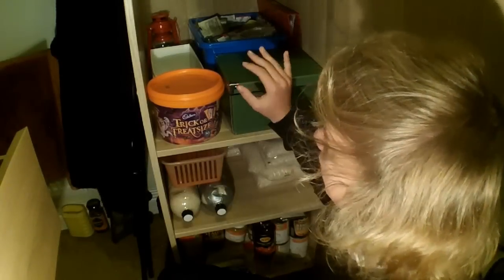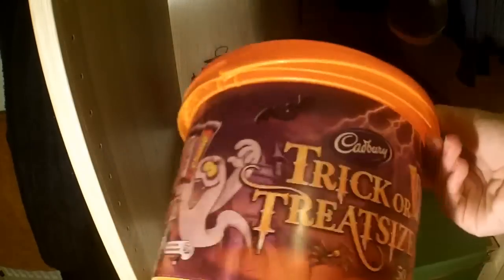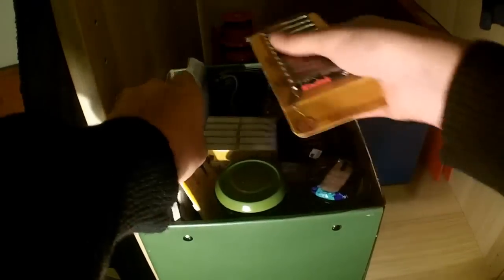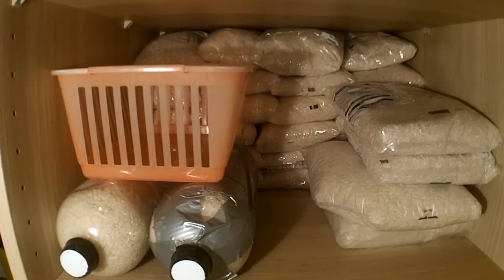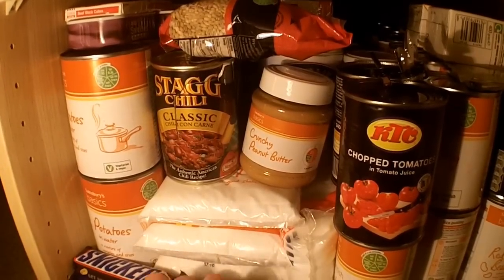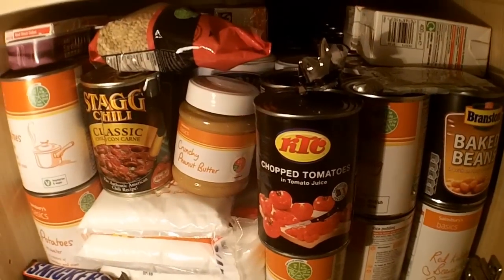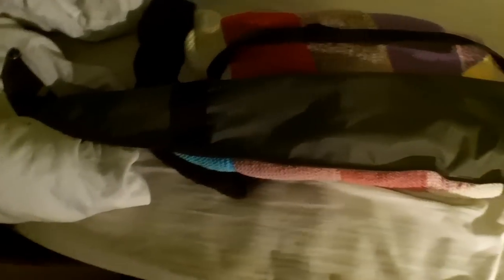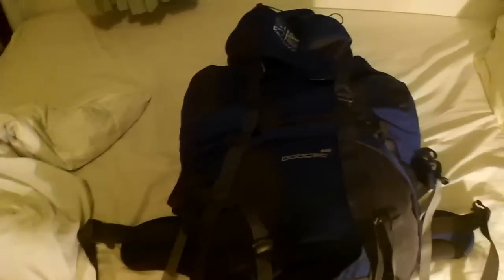Prepping for an economic collapse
Food, light, heat, bug out bags, air rifels, faraday cages, sanatation and first aid